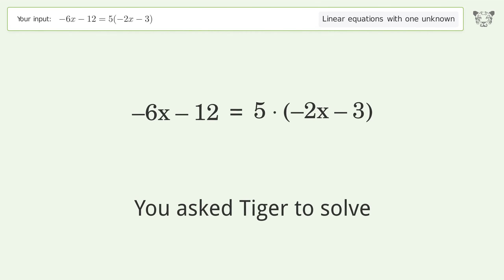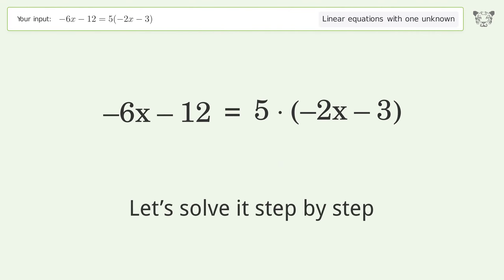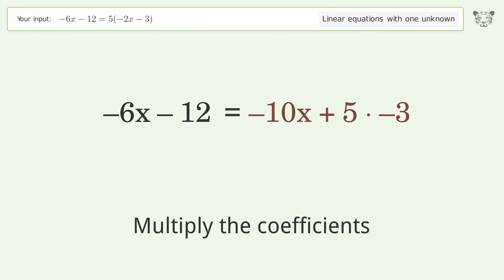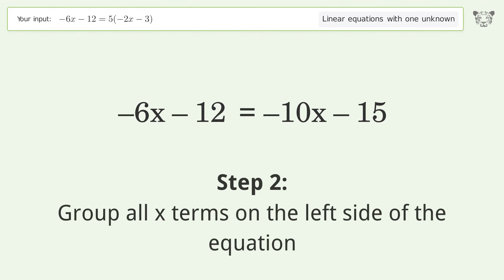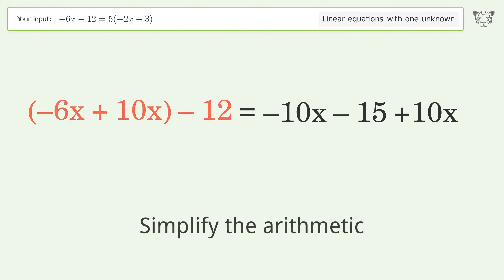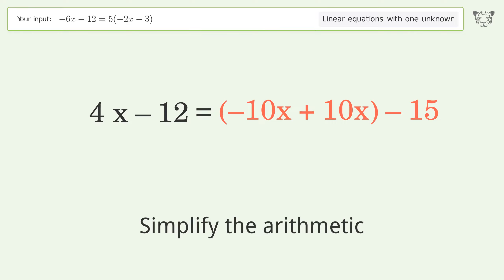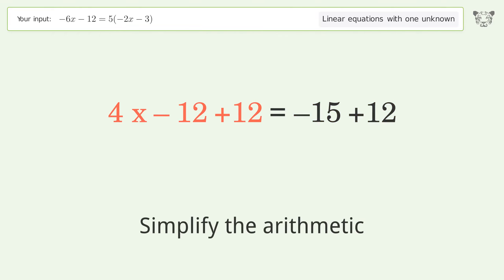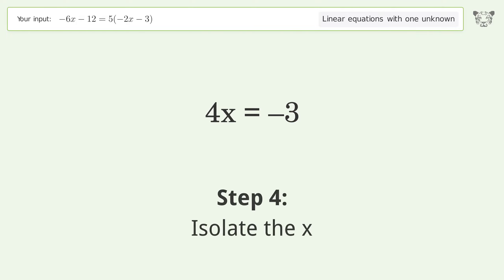Linear equation with one unknown: Solve -6x-12=5(-2x-3) step-by-step solution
Solving -6x-12=5(-2x-3) using the linear equation with one unknown solver

for a step-by-step and more tips and tricks for dealing with linear equations with one unknown.